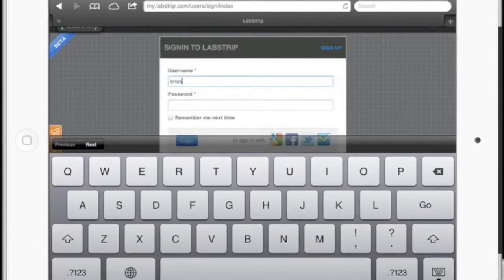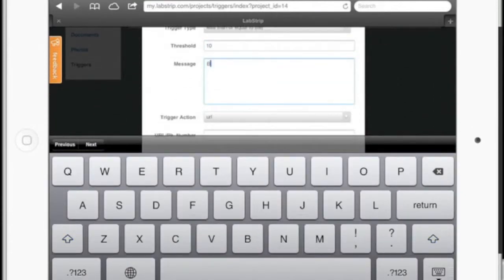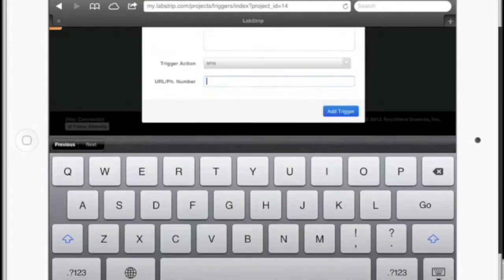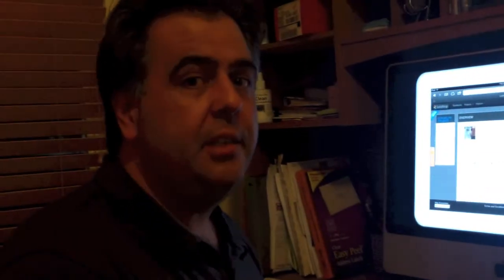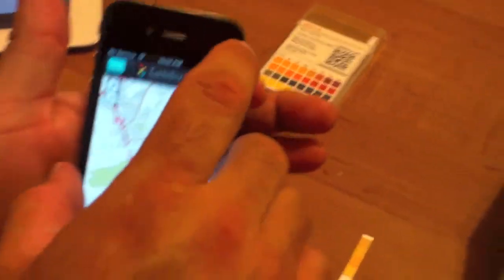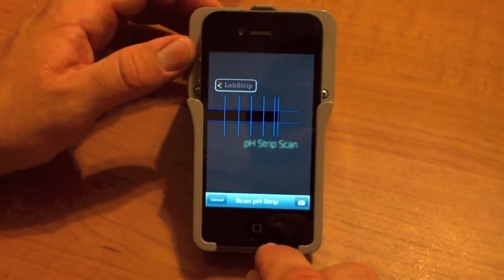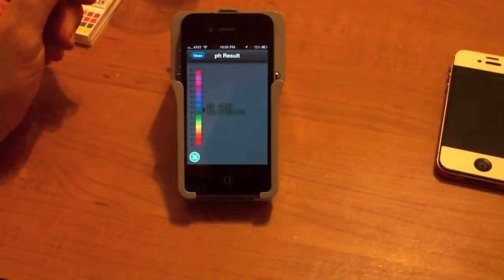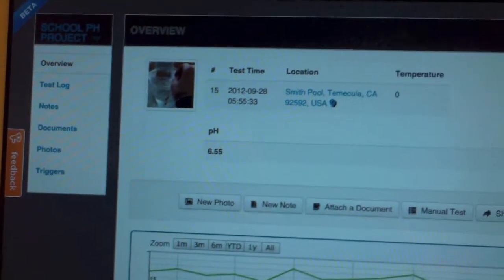Demo of LabStrip and Anywhere Science Cloud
This video shows how LabStrip and Anywhere Science Cloud work together using our website and the mobile application.  I show you how to set up a "trigger" event in your Cloud account to send an SMS based on the value of a LabStrip measurement.  I then do a demo of measuring a test strip with LabStrip that then creates a cascade of automatic events.